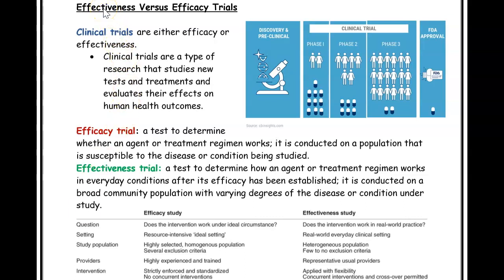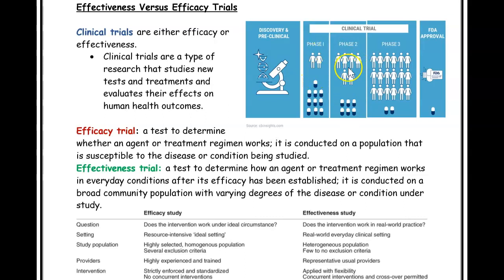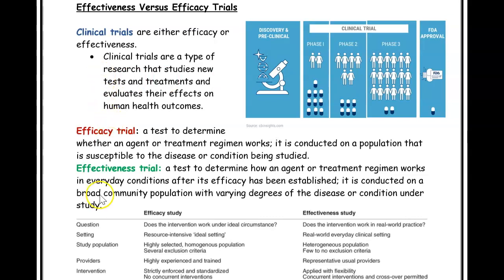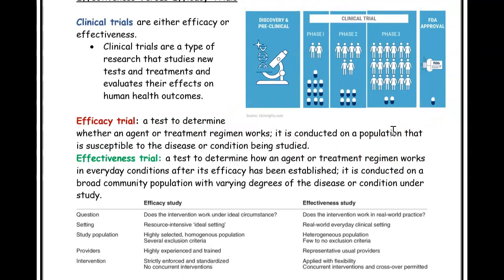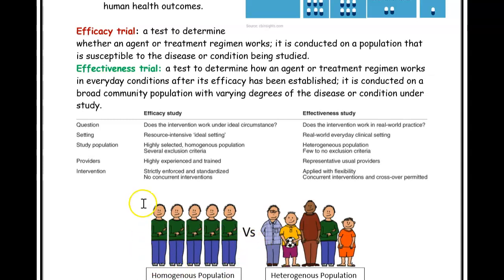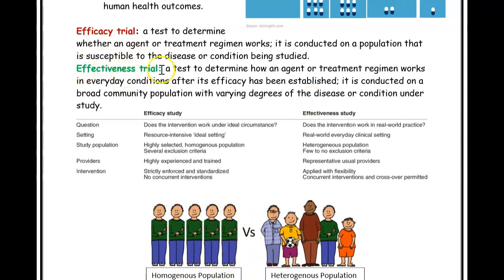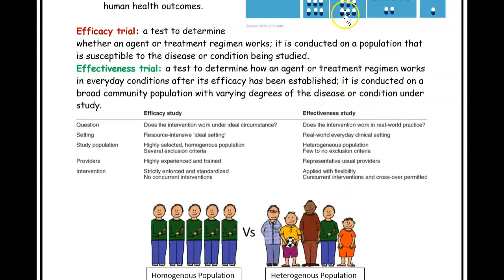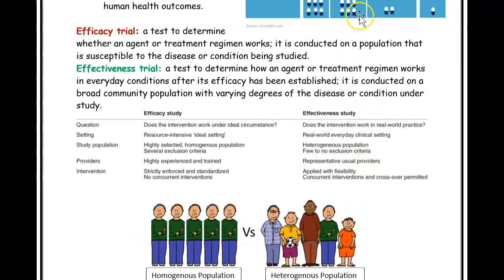Effectiveness Trial Vs. Efficacy Trials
Clinical trials can be either effectiveness trials or efficacy trails. This video compares the two trials.
Source: Nathe, C. N., & Nathe, C. N. (2011). Dental public health and research: Contemporary practice for the dental hygienist. Upper Saddle River, N.J: Pearson.